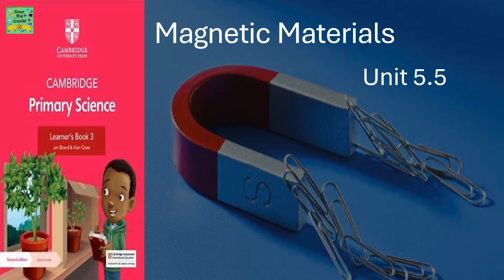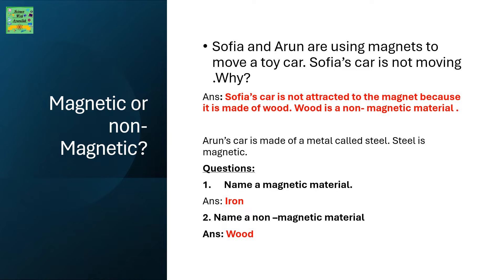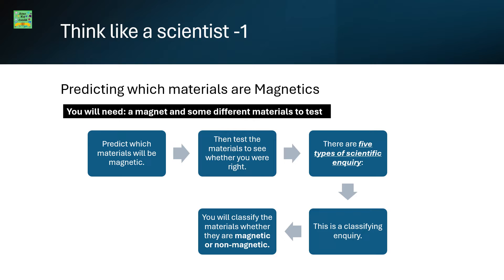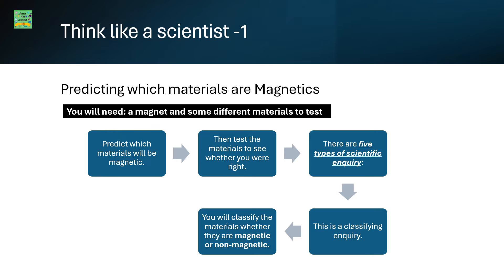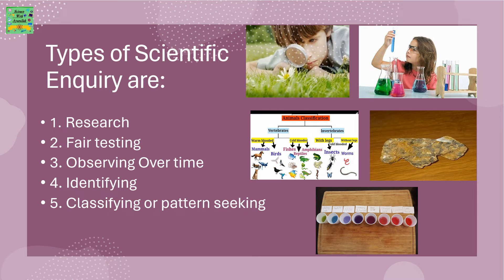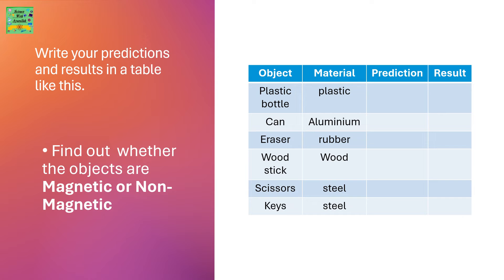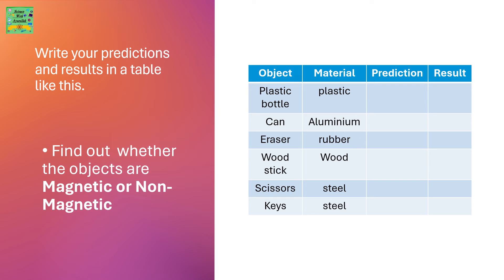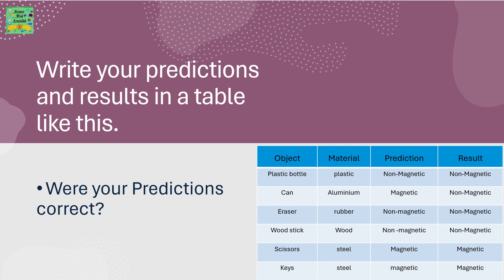Cambridge primary science grade 3 |Magnetic Materials| Unit : 5.5#sciencewithayazullah